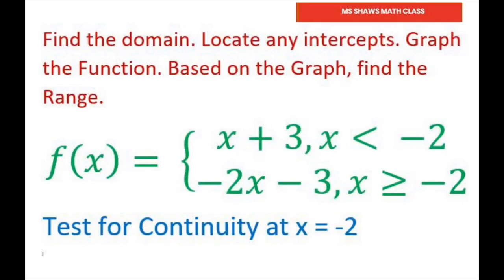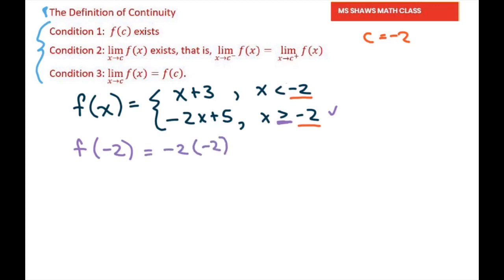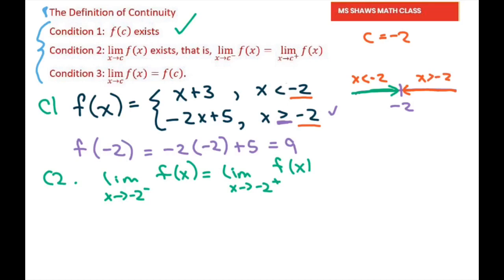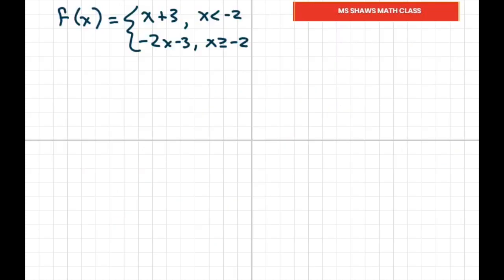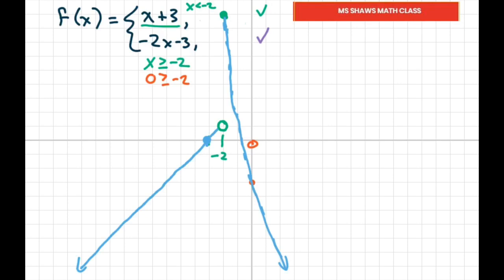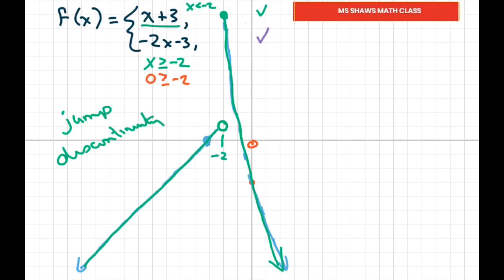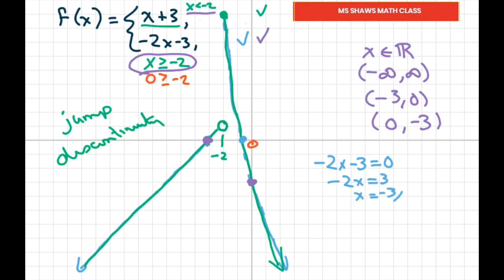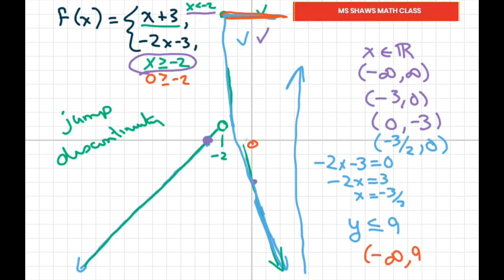Graph a Piecewise Defined Function. Find Domain, Intercepts, Range. Test For Continuity x=-2